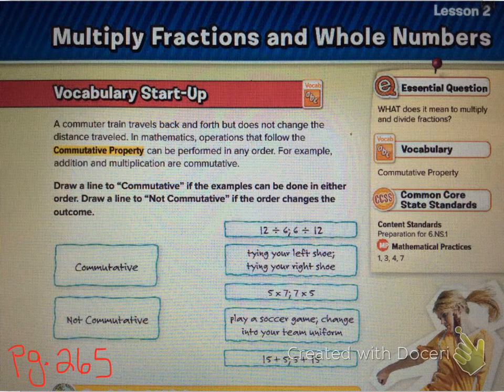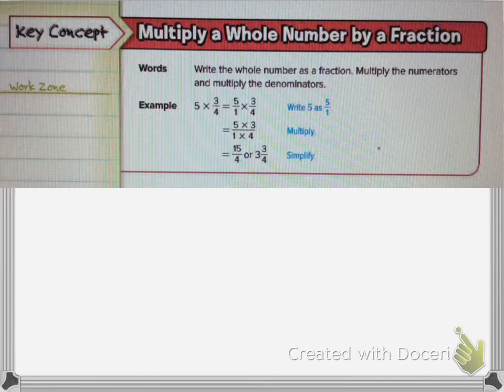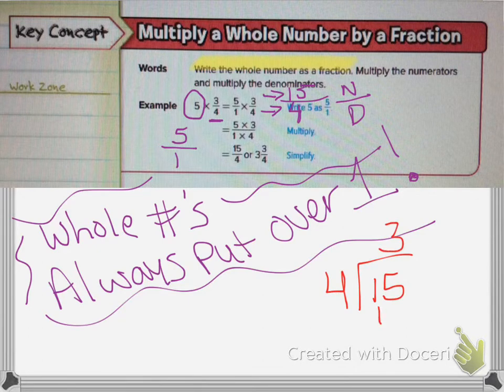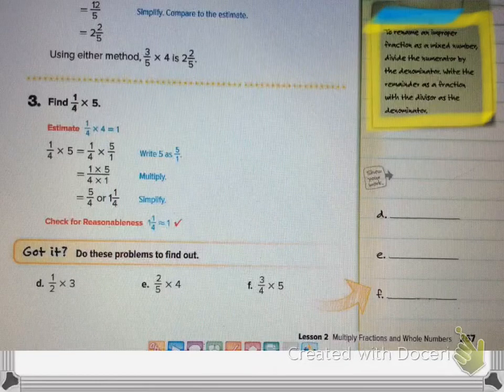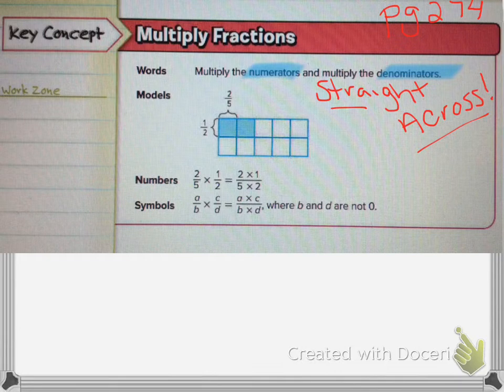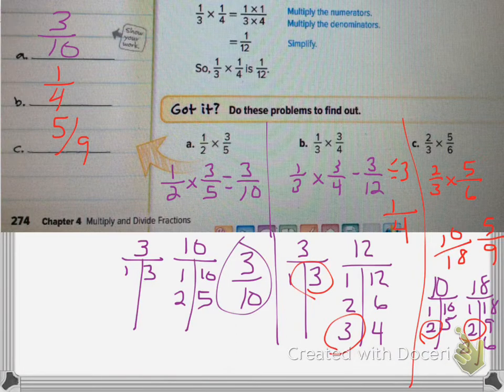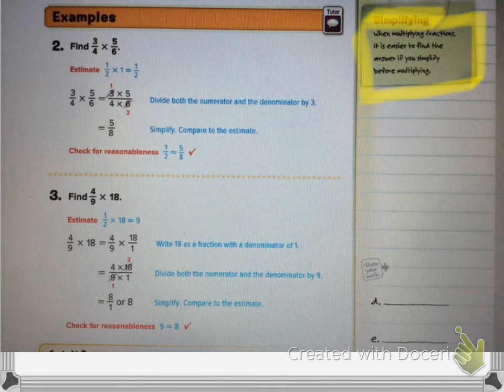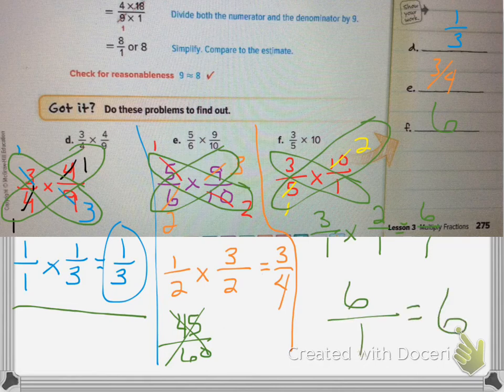Chapter 4 Lesson 2 & 3 Multiplying Fractions